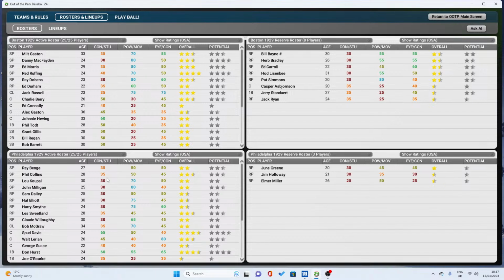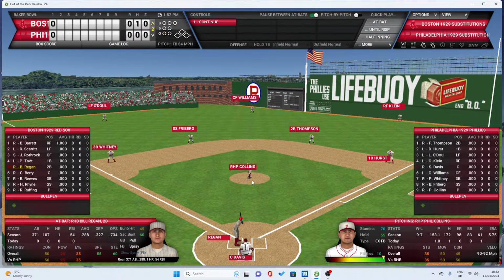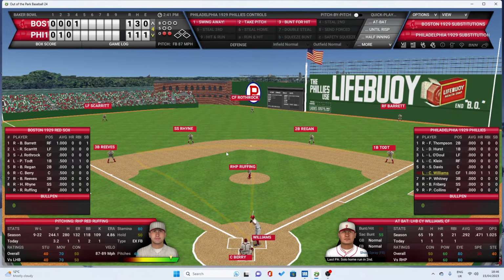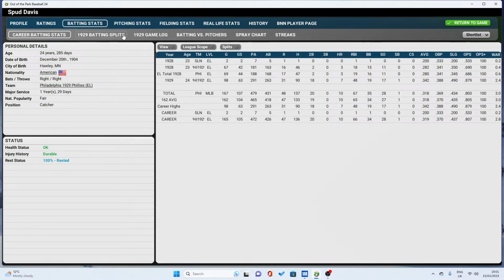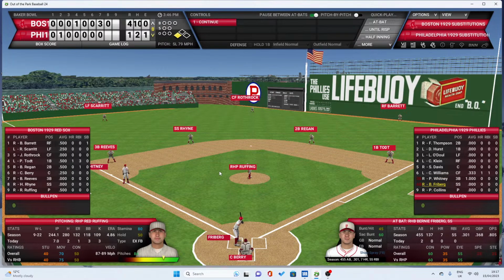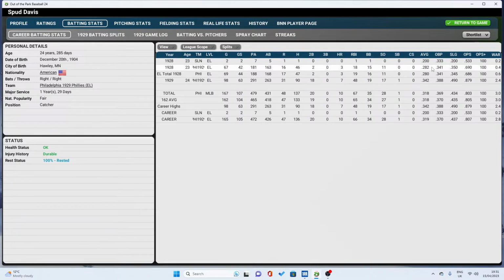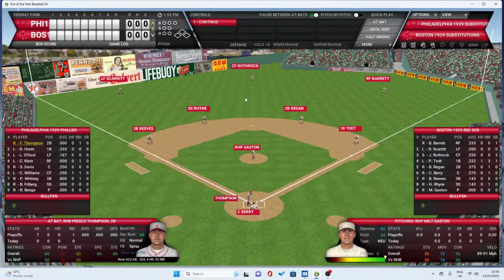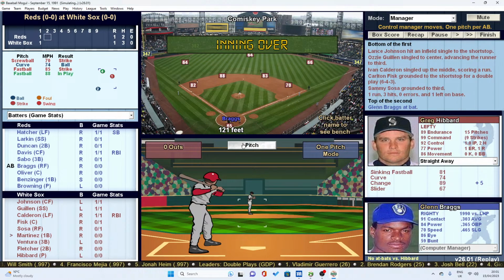OOTP 24 | Let us see Lefty O'Doull and Chuck Klein in 1929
New Action from 1929 with OOTP 24. I am travelling to see Lefty O'Doull and Chuck Klein.